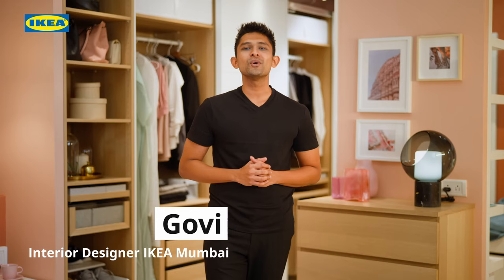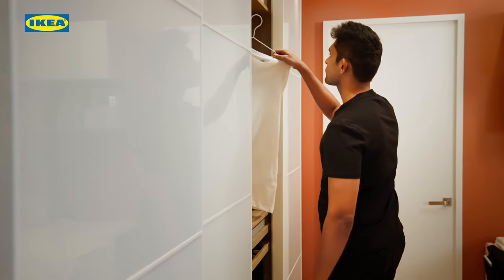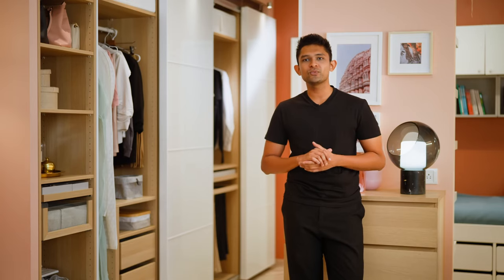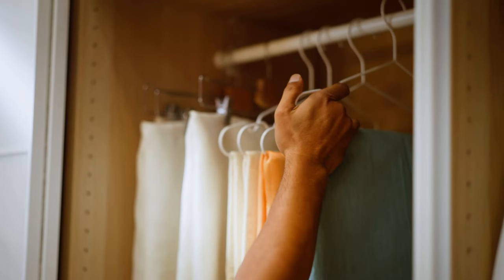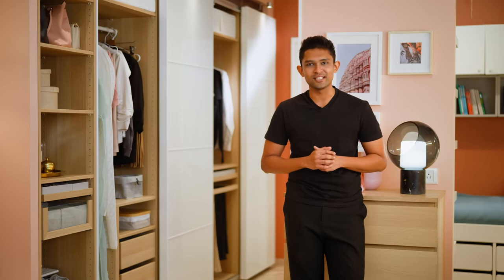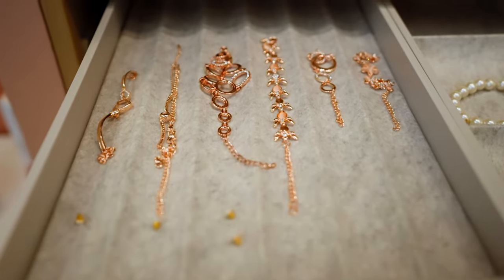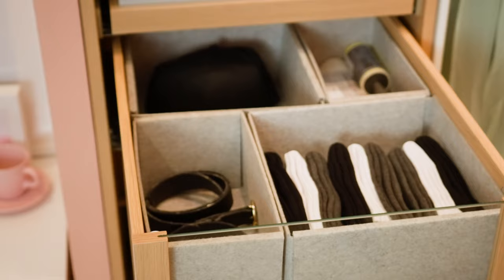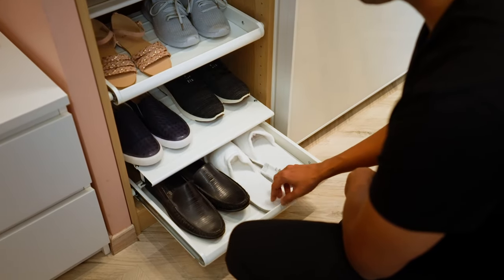IKEA 101: Smart ways to organise your closet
Get ready to make your everyday routine a little more organised. These tips will help create a functional and equally stylish storage system for your closet. Bye bye clutter, hello happier wardrobe!